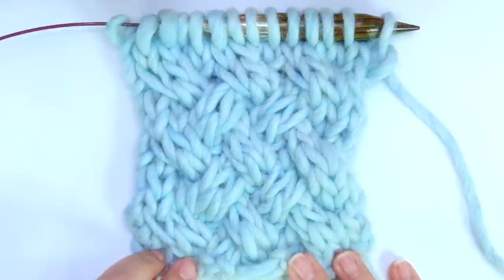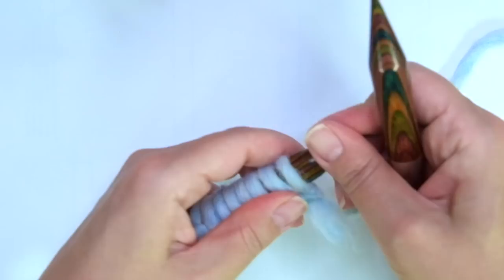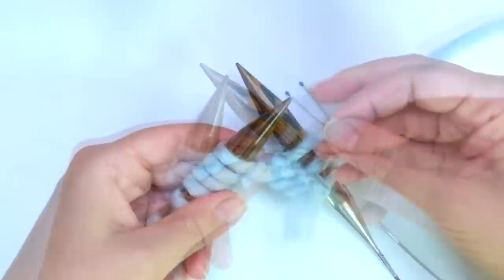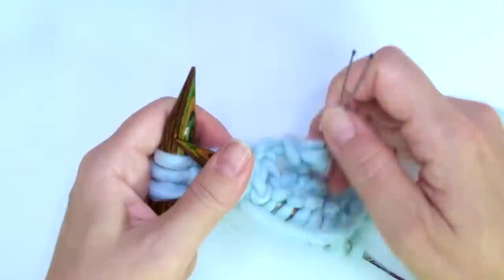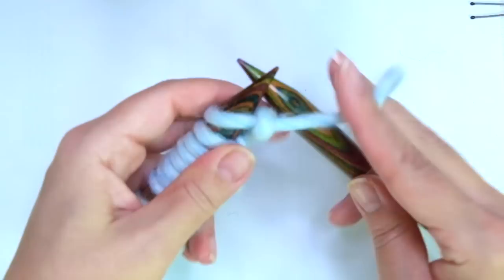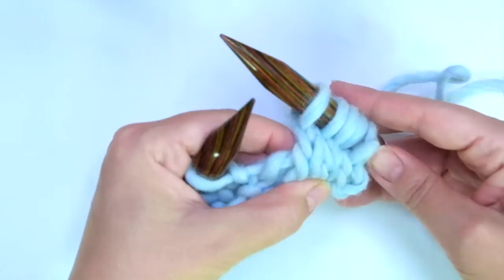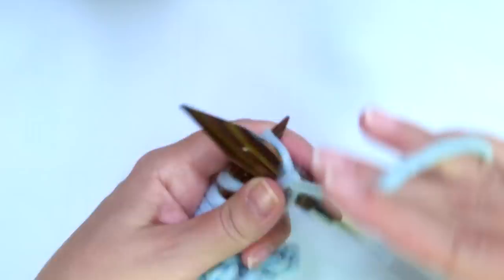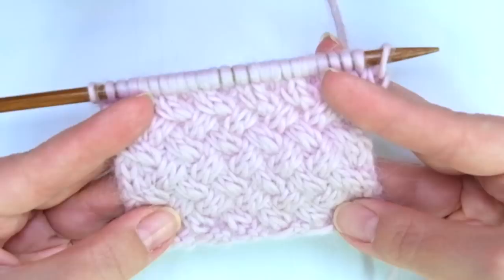How to knit the Braided Basket stitch (4 rows only) - So Woolly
Today, you'll learn how to knit the beautiful Braided Basket stitch, a four-row repeat pattern, fun to knit, spongy, and full of texture :)